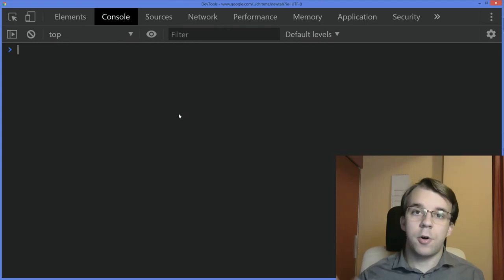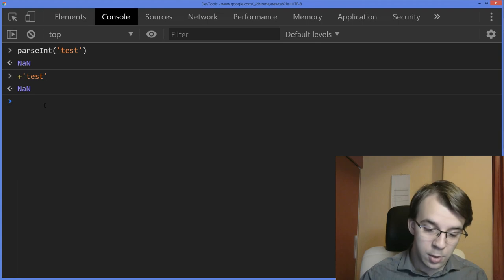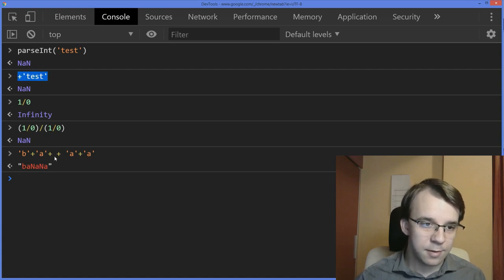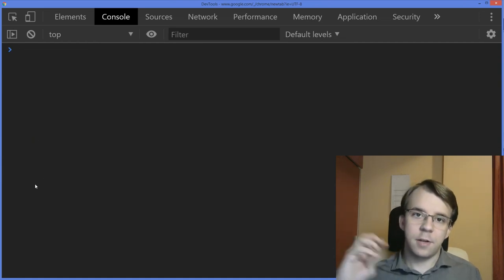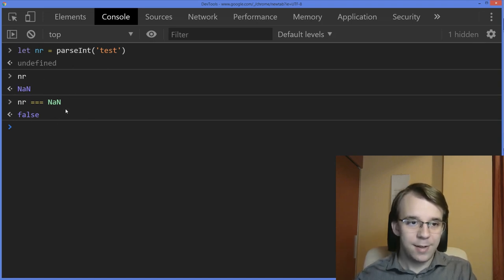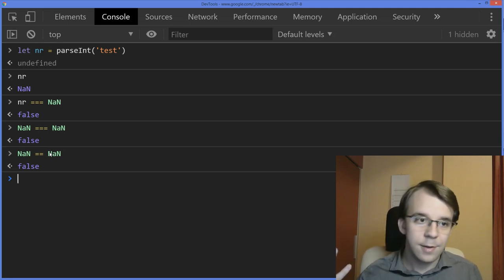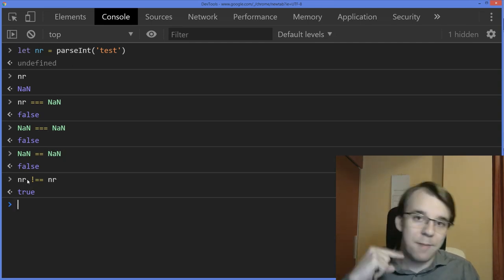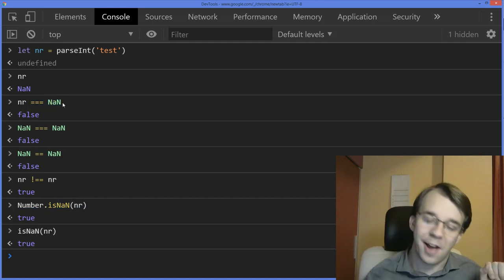NaN (not-a-number) in JS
Since NaN has one of the weirdest specifications out there I think it's worth talking a bit about it.